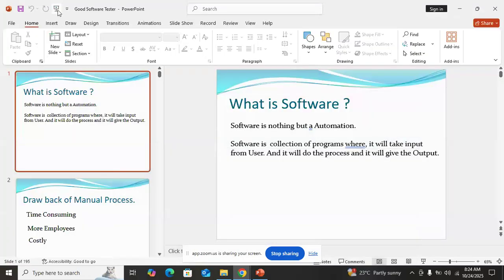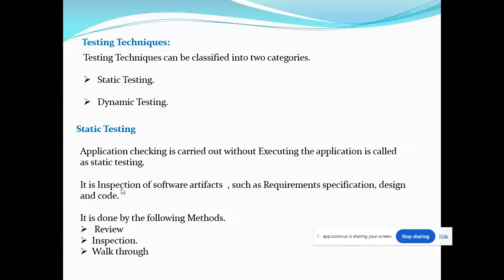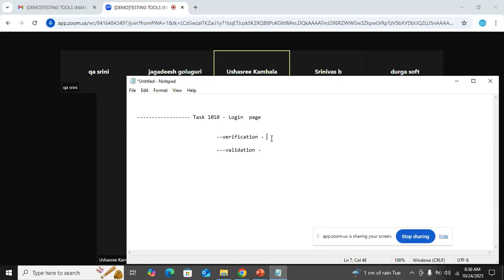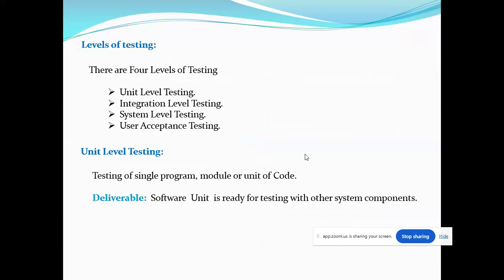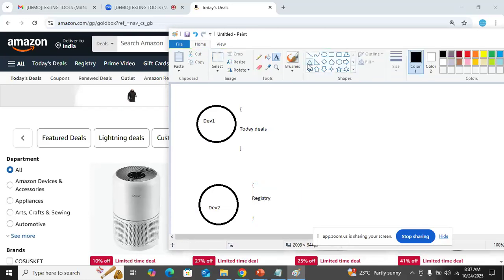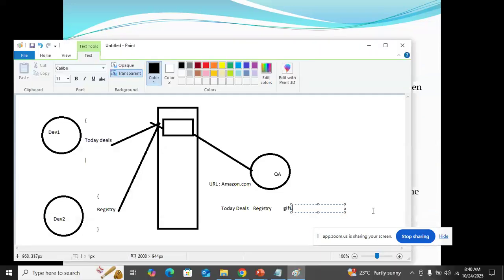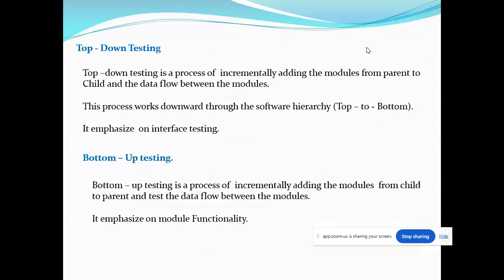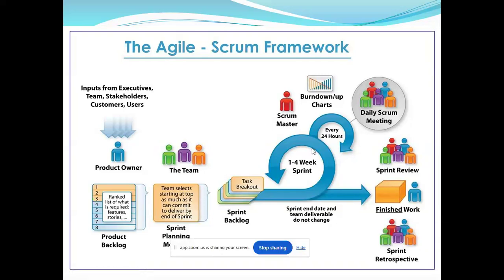TESTING TOOLS tutorials || Demo - 3 || by Mr. Srinivas On 24-10-2025 @8AM (IST)